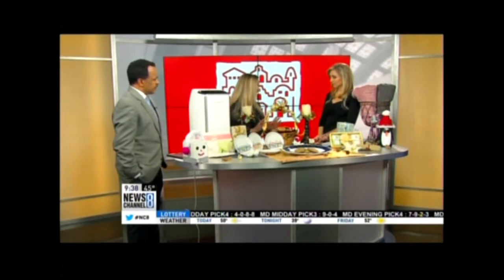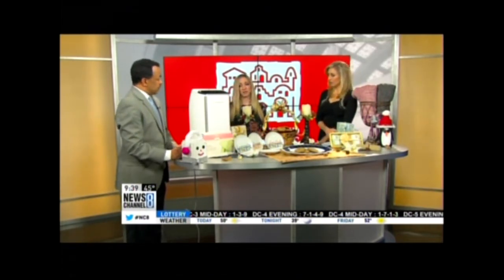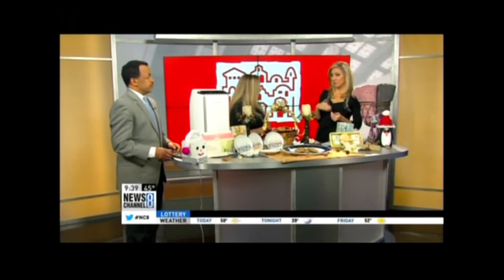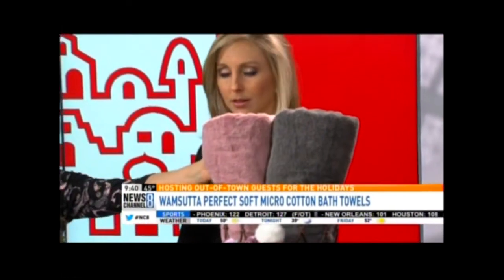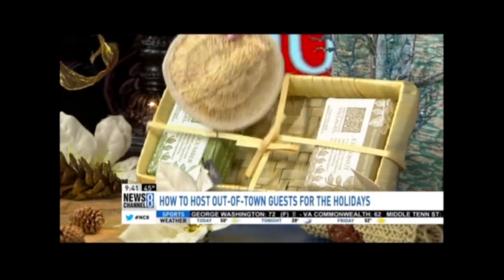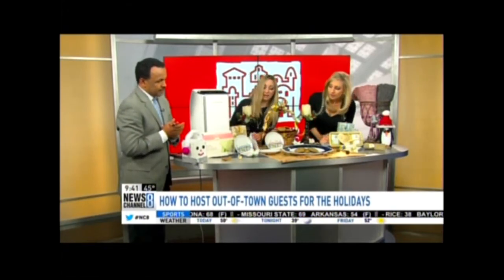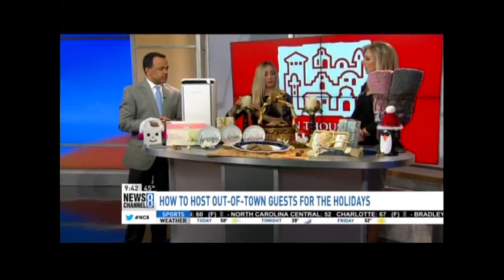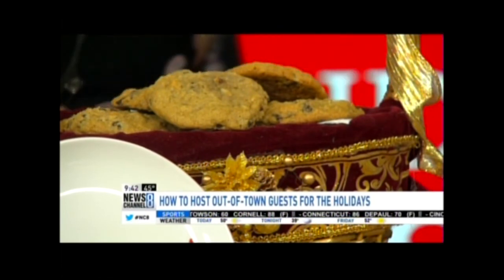Ideas for Hosting Out of Town Guests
I was asked to be a spokesperson on ideas for hosting out of town guests for the holidays on Good Morning Washington on ABC 7 and News Channel 8. Some of the products I showed will help make your guests more comfortable and welcome in your home.